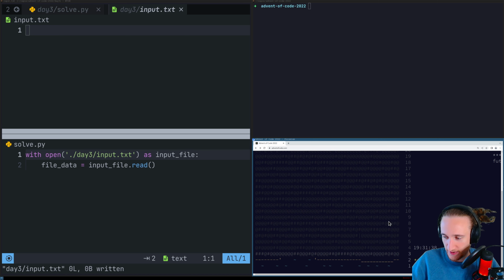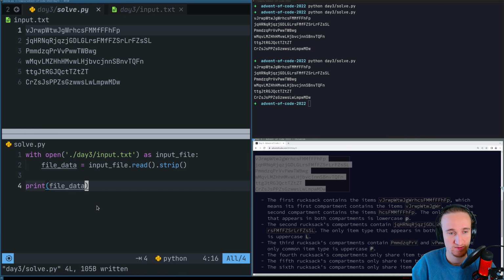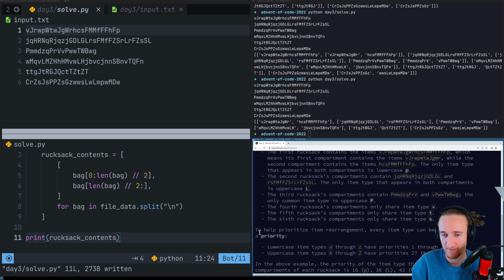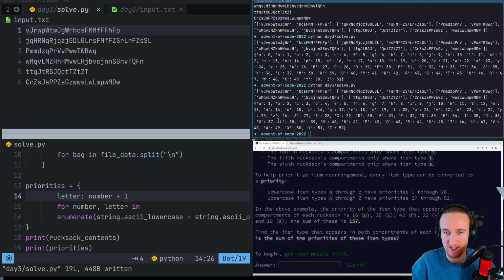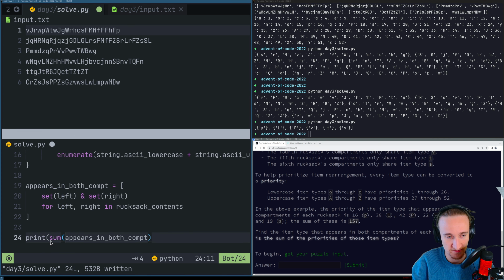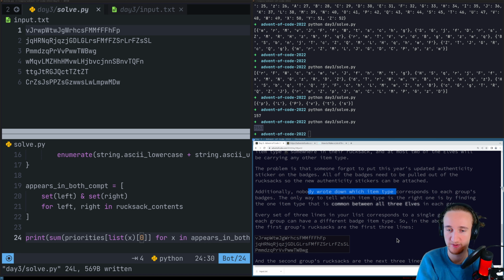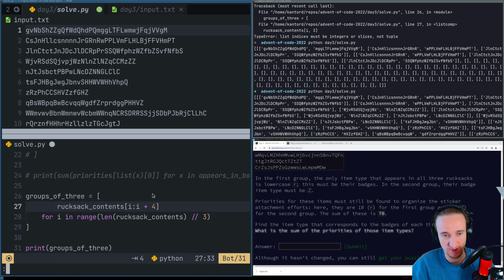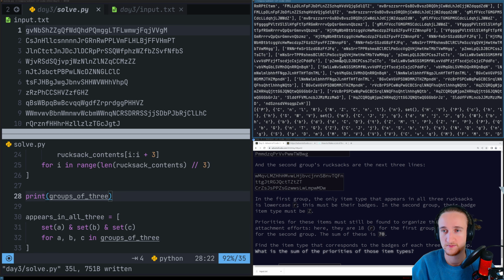Advent of Code 2022 - Day 3 (Python)